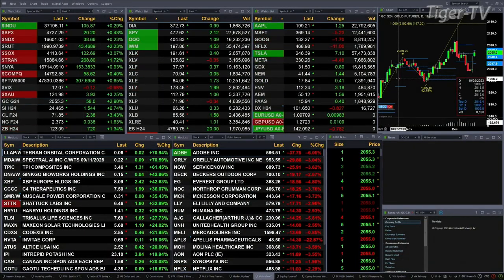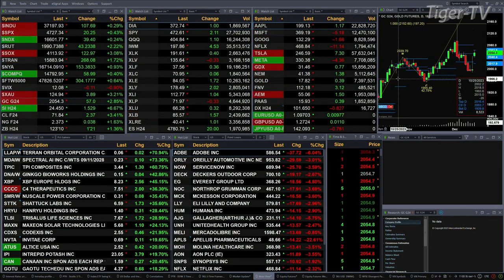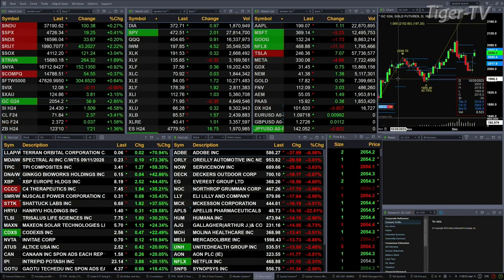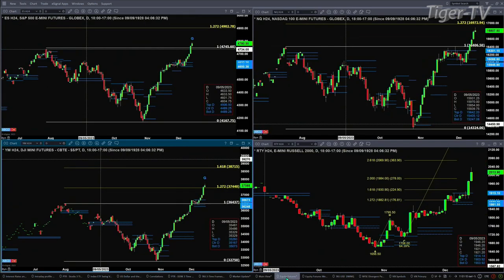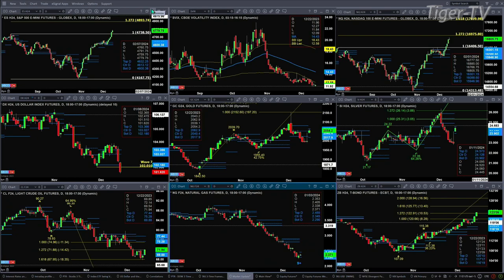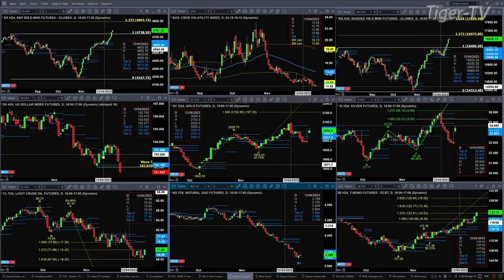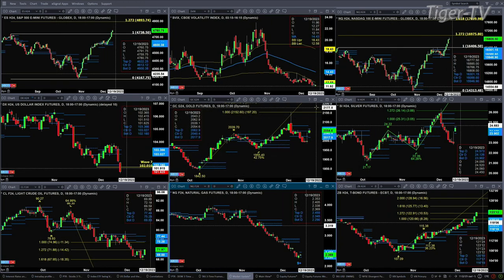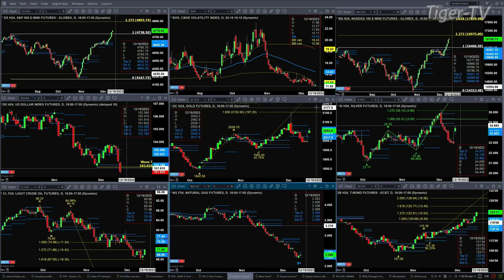December 14th, 11AM ET Market Update on TFNN - 2023